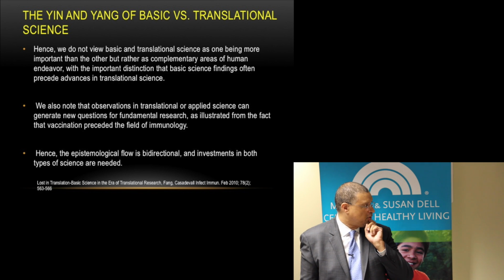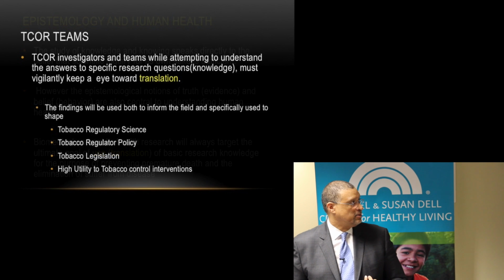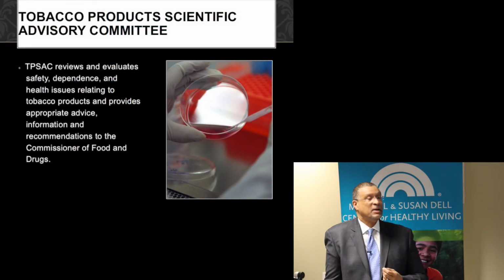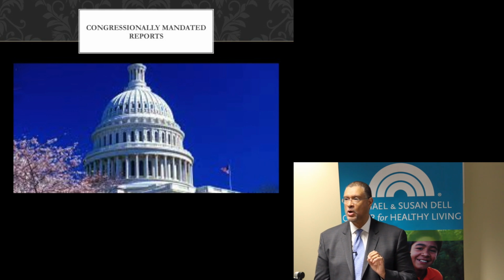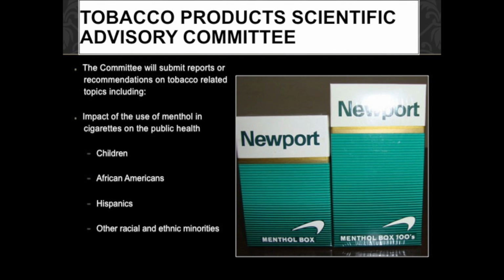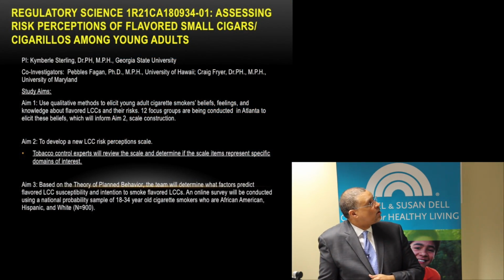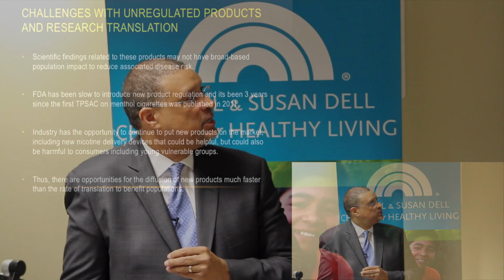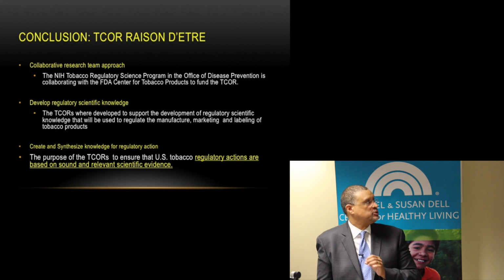The Role of Regulatory Sciences in the Advancement of Tobacco Control Policy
Texas Tobacco Center of Regulatory Science on Youth and Young Adults 1st Annual Invited Speaker Series Featuring Dr. Mark Clanton, M.D., M.P.H

Dr. Mark S. Clanton is an inaugural voting member of the Food and Drug Administration's Tobacco Products Scientific Advisory Committee and is currently an independent health care consultant working with National Cancer Institute designated Cancer Centers.

Dr. Clanton has a long and distinguished record of service and awards. He has served as the Deputy Director of the National Cancer Institute at the National Institutes of Health; as Chief Medical Officer and Vice President of Pharmacy Programs of Blue Cross Blue Shield of Texas; and is a two-time recipient of the Secretary of Health and Human Service Distinguished Service Award.